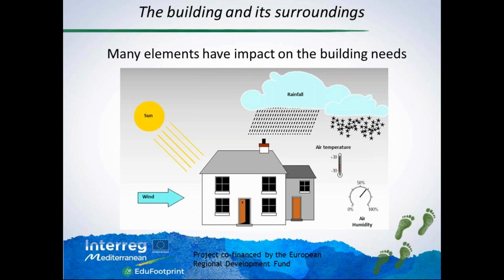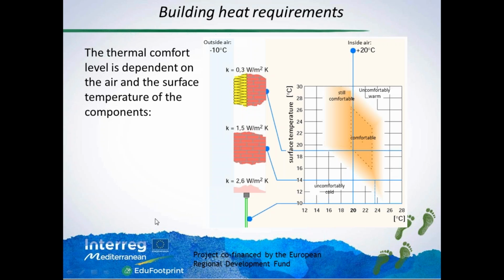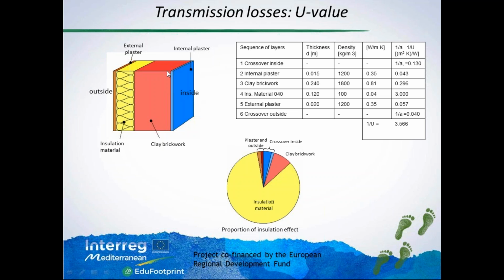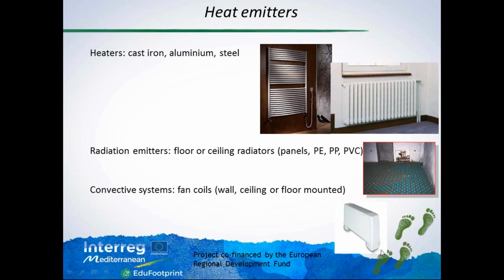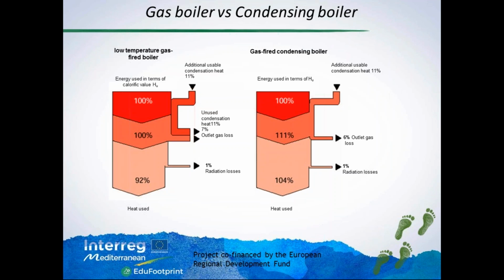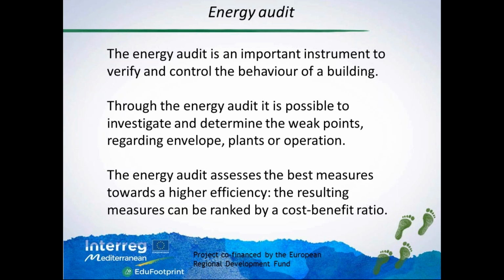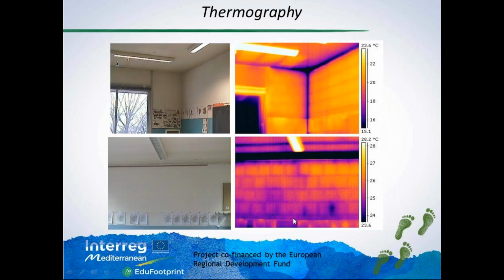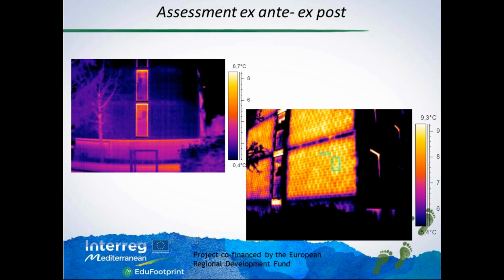2017 06 22 14 35 Training MEDEdufootprint Wolter